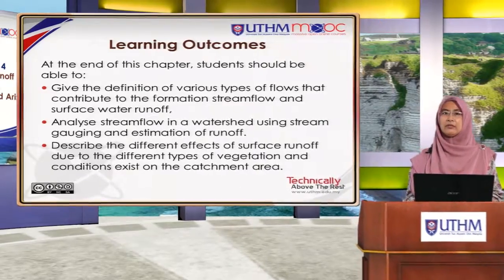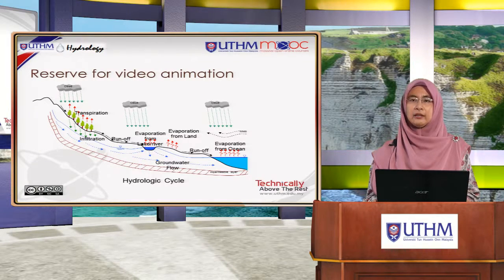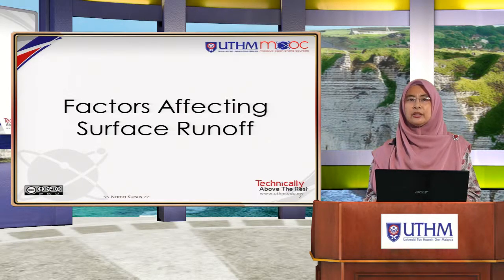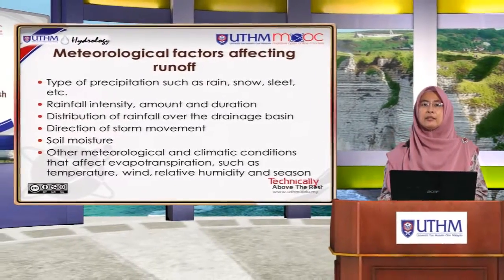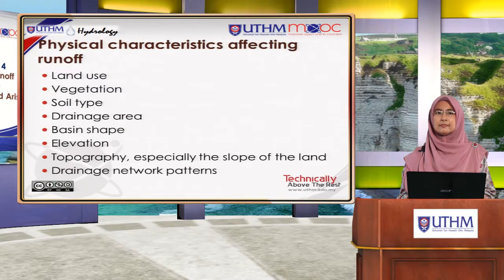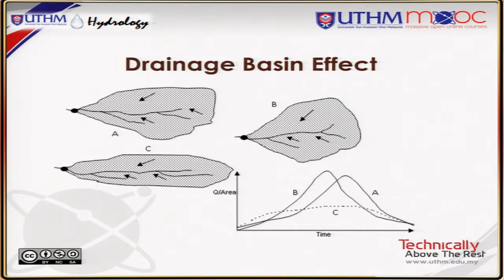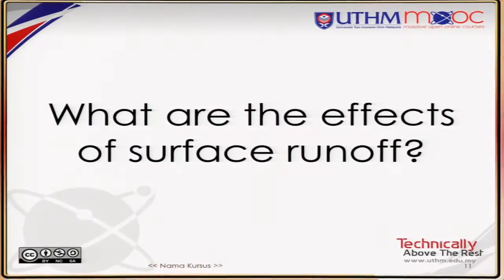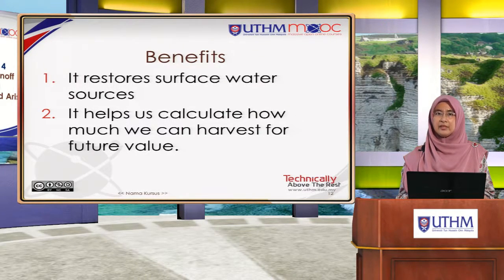Dr Nuraini part 1